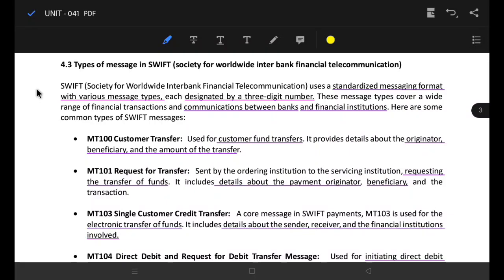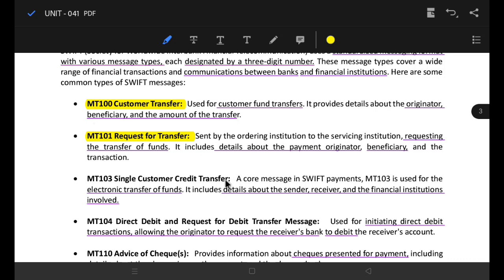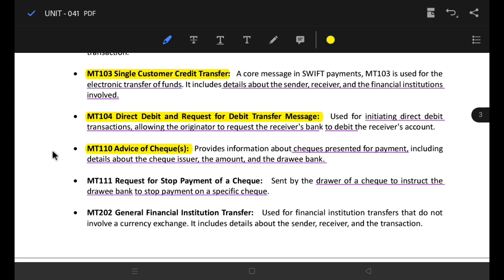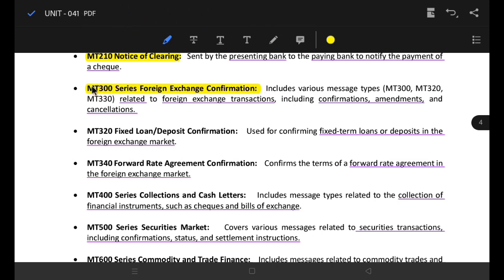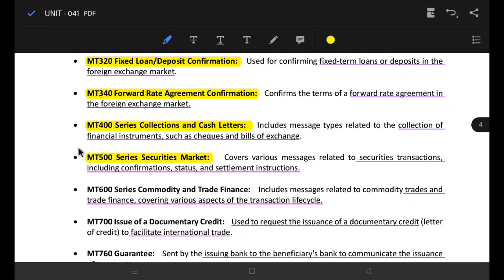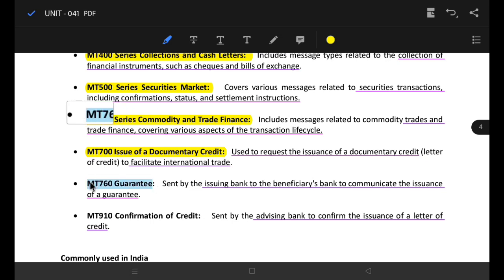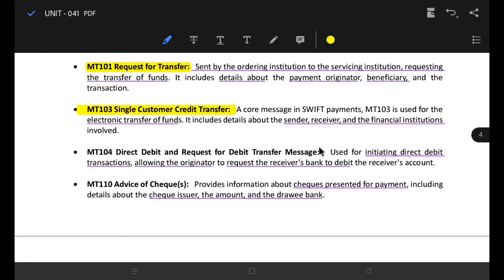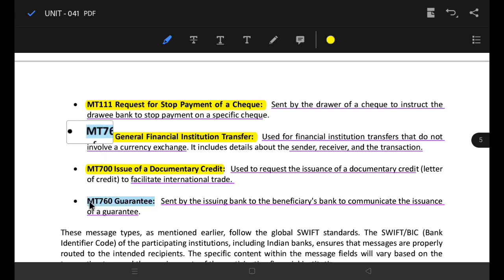Types of SWIFT messages | Digital Banking | தமிழில்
Networking of computers
Types
LAN
WAN
Internet and Intranet
rise of on-line
banking technology in banking services.
Electronic payment system
Automatic teller machine merits and demerits
installation and security aspects of ATM, MICR equipment
precautions in handling MICR instrument
benefits and limitations.
E-cash features
benefits of e-cash
limitations of electronic data interchange
electronicfund transfer credit card
debit card
payment through bank network
payment by smart card
electronic pass book
home banking.
Electronic clearing services
SWIFT
types of message in SWIFT
(society for worldwide interbank financial telecommunication)
message format in SWIFT
bank information code
message flow in SWIFT system
advantages and structure of SWIFT.
E-Banking challenges and opportunities
services offered through e- banking
strengths of e-banking
weakness of e-banking
opportunities
theories of e-banking.